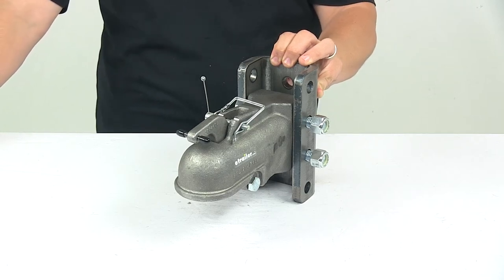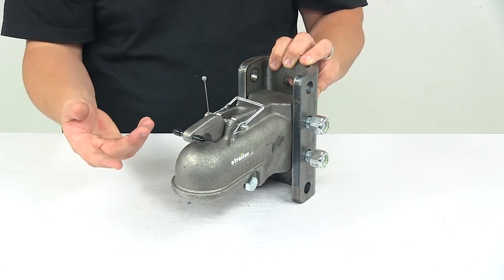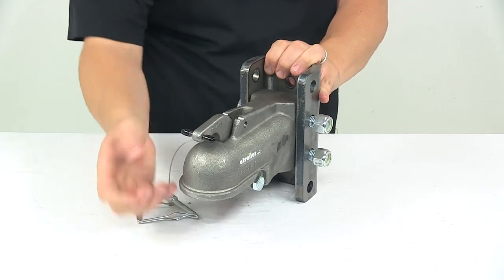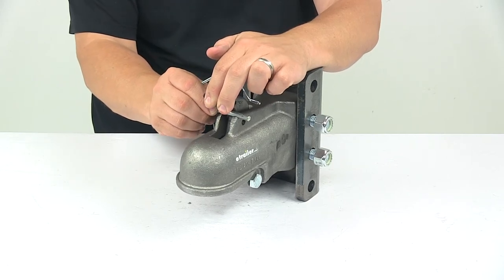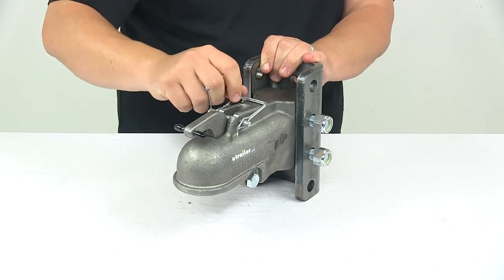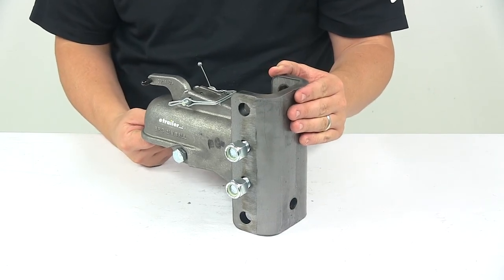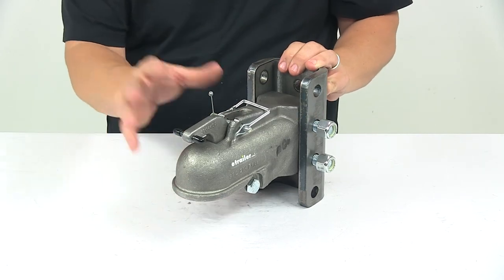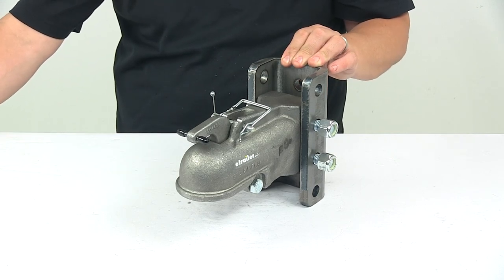etrailer | Comprehensive Review: Buyers Products Coupler w/ 3-Position Adjustable Channel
Click for more info and reviews of this Buyers Products Adjustable Trailer Coupler:

Speaker 1:          Today we're taking a look at a two-inch CASS coupler with a three-position channel bracket. The CASS coupler with a three-position channel bracket makes it easy to cuff on your trailer. The coupler features a spring-loaded auto-engaged latch mechanism that lets you quickly lock it to a hitch ball with just one hand, so it's easy to do, it's easy to operate. What you need to do is take off the pen and clip. It's held on there with a tether so you don't have to worry about misplacing that or losing that, and then the latch mechanism right here, this is the auto-engage, so when you drop it over the hitch ball, it'll automatically allow it to connect to the hitch ball. But also, this can be pinned back to the open position.

You just pull that back, place the pin in the groove, and then the latch will rest on top of that. So that holds it in the open position for even easier connecting.Then when you're ready to secure the hitch ball, allow that latch to drop back into this position, and then take your pin and clip and secure it, and that prevents the latch from accidentally opening and releasing from the hitch ball. So the latch can be pinned open for ease of uncoupling or coupling. The three-position channel bracket allows height adjustability to level your trailer, so the bracket actually welds to your trailer, and then the coupler bolts onto the channel bracket with the included hardware. Fasteners, again, are included.

The unit's made of rugged CASS steel. This is designed to work with a two-inch hitch ball, and it has a weight capacity of up to 10,000 pounds. The bracket, edge-to-edge, measures four inches. Top to bottom, it's 7 5/8 inches. And that's gonna do it for today's look at the two-inch CASS coupler with a three-position channel bracket..